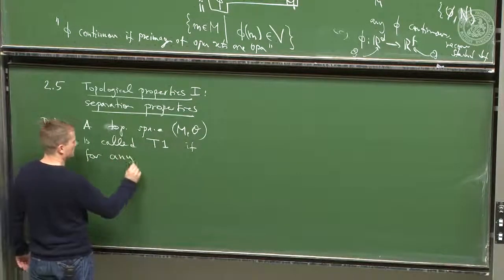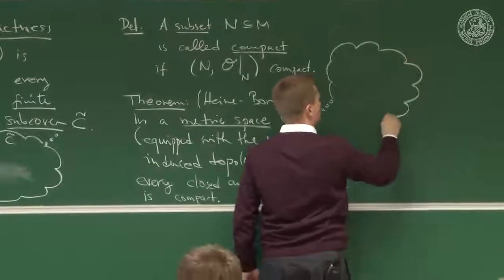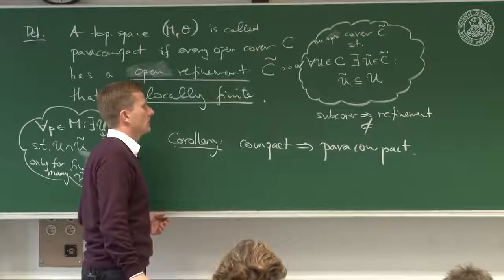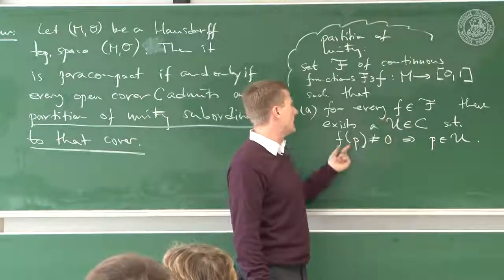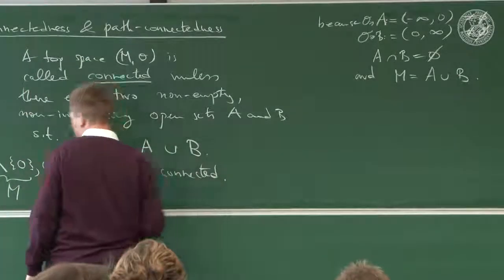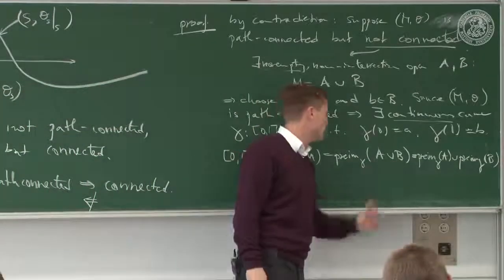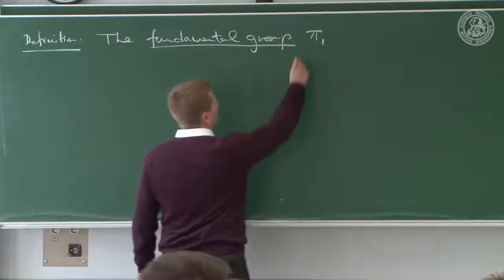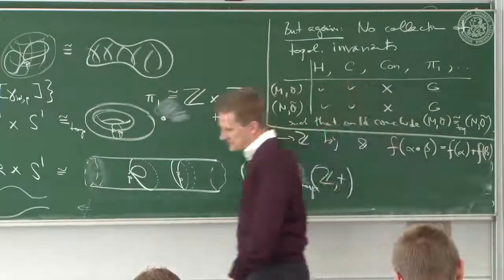Lecture 5 Topological spaces some heavily used invariants Frederic Schuller